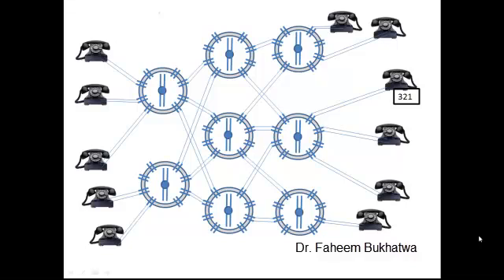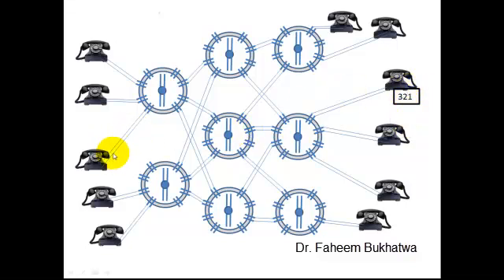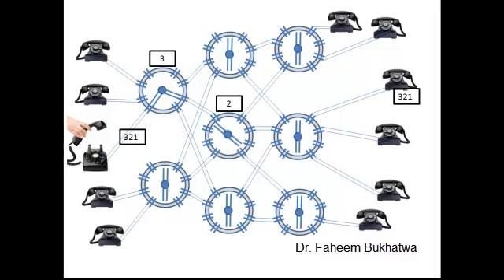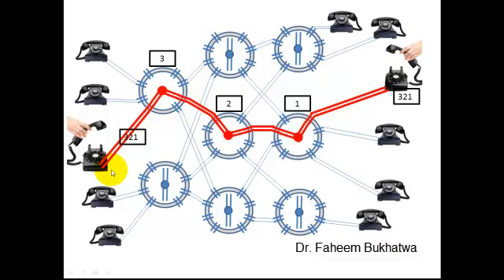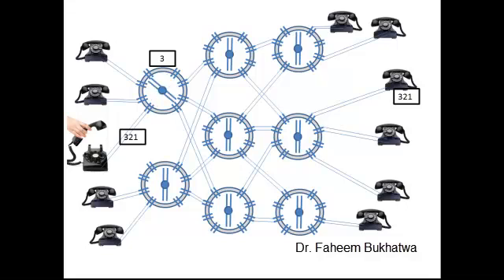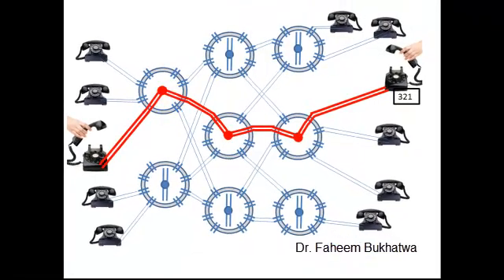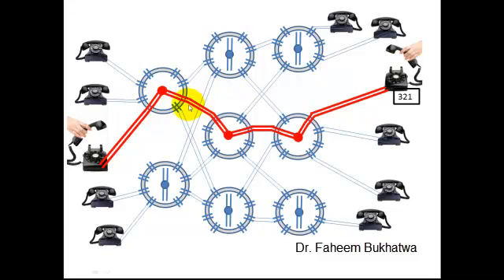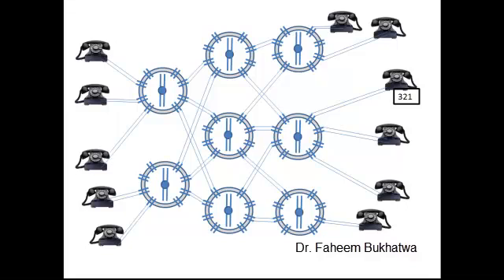circuit switching technique Dr Faheem Bukhatwa.mp4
Computer communication networks. Computer Science, Basic, level, Circuit, Switching, Technique, animation, lecture, Dr. Faheem, Bukhatwa,